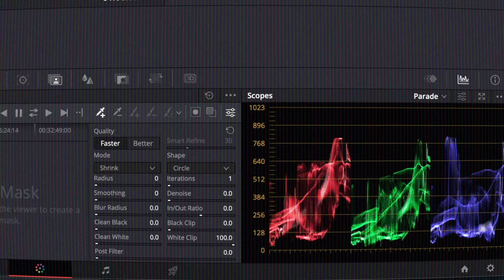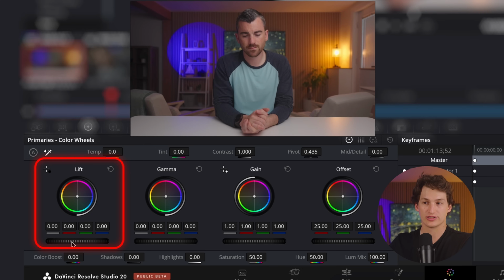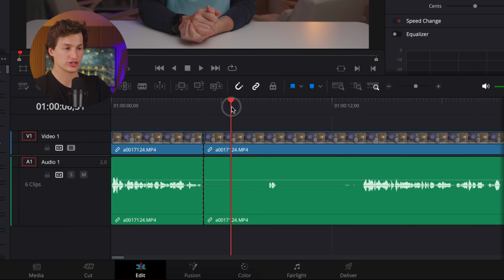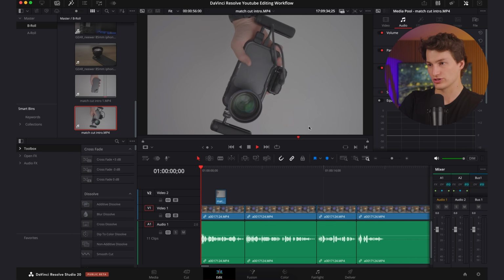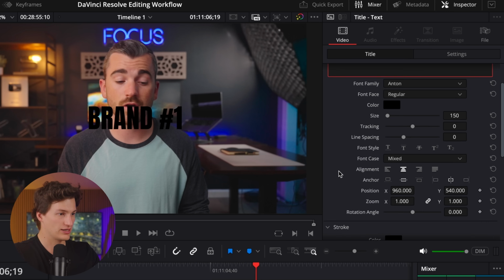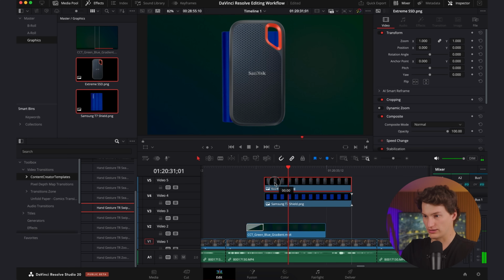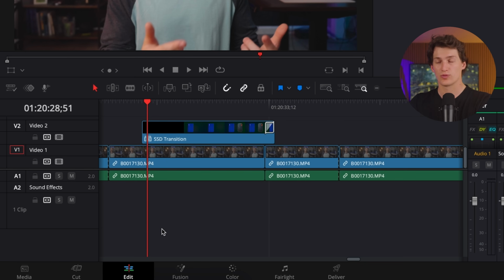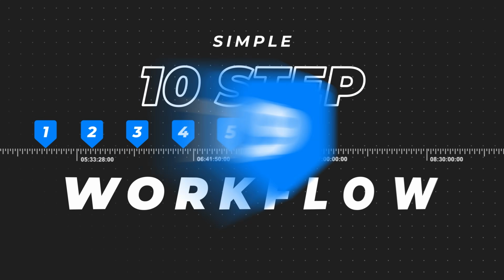Edit PRO Youtube Videos in DaVinci Resolve | In Depth Tutorial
Learn how to SHOOT & EDIT pro videos In just 14 Days 🎥

ALL OF OUR RECOMMENDED GEAR:

Chapters:
1:44 STEP 1: Import & Organize Content
2:36 STEP 2: Laying the Foundation
3:10 STEP 3: Color Correction
3:51 How to Color Correct in DaVinci Resolve
4:45 How to Import + Add a LUT
10:07 STEP 4: Adjusting Sound
11:29 Manually Adjust Audio Levels
11:40 How to Normalize Audio Levels (Auto Adjustment)
12:30 AI Audio Tool: Voice Isolation (Removes Background Noise)
13:11 STEP 5: Cut the Fluff
13:40 3 Keyboard Shortcuts to Speed Up Editing
16:09 STEP 6: Adding B-Roll
17:34 How to Add B-Roll to Your Timeline
18:11 How to Set In & Out Points for B-Roll
22:02 STEP 8: Adding Transitions
23:19 How to Make Your Transitions Look More Professional
25:59 STEP 7: Adding Graphics
26:10 How to Add Custom Text
32:13 How to Add a Background & Title Card
35:45 How to Make a Compound Clip
39:42 STEP 9: Adding Sound Effects
44:18 How to Add Music to Your Video
46:36 Step 10: How to Export Your Video